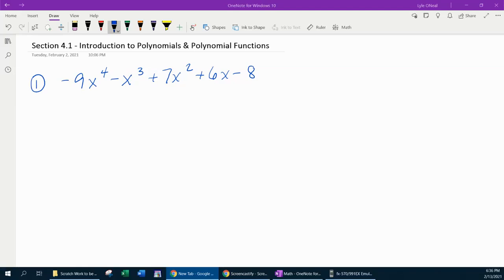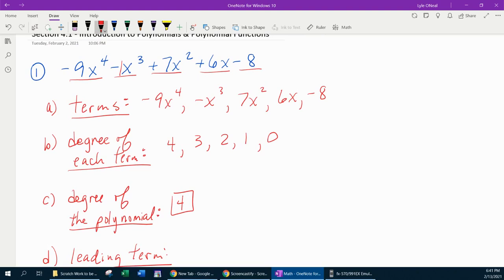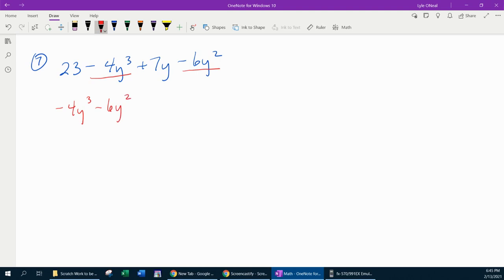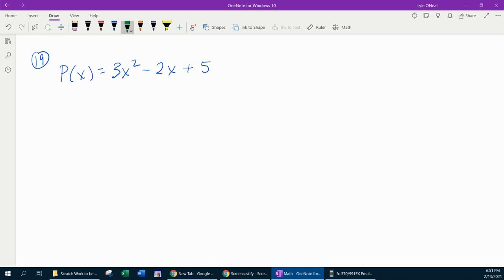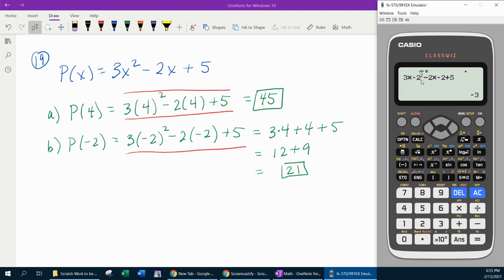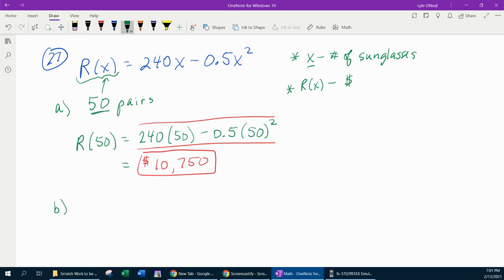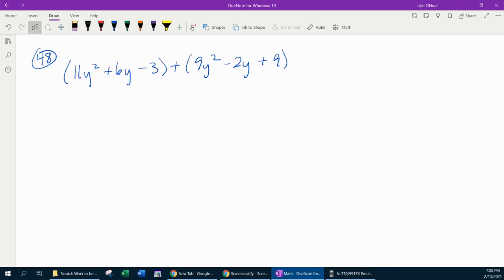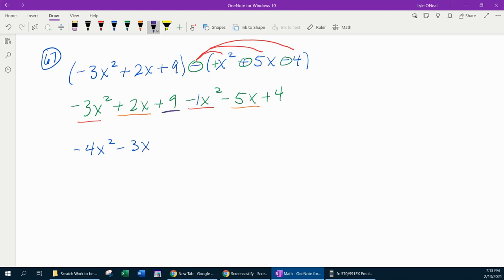Section 4.1 - Introduction to Polynomials; Polynomial Functions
0:18 - 1st example - #1 from page 224
5:50 - 2nd example - #7 from page 224
8:17 - 3rd example - #4 from page 224
10:40 - 4th example - #19 from page 224
15:42 - 5th example - #27 from page 225
19:12 - 6th example - #43 from page 226
21:42 - 7th example - #48 from page 226
23:14 - 8th example - #67 from page 227